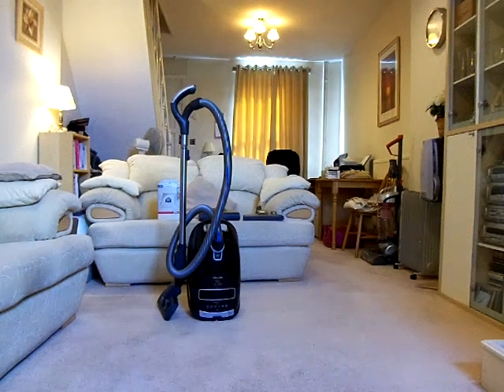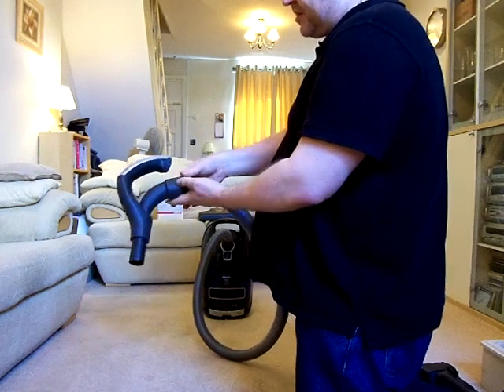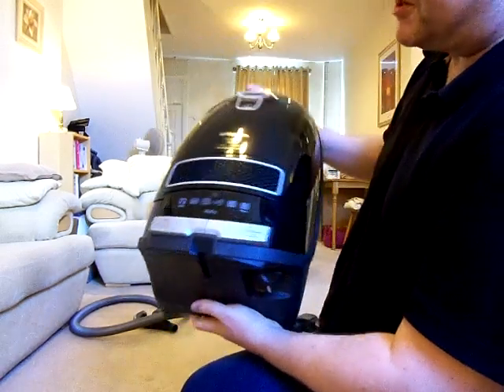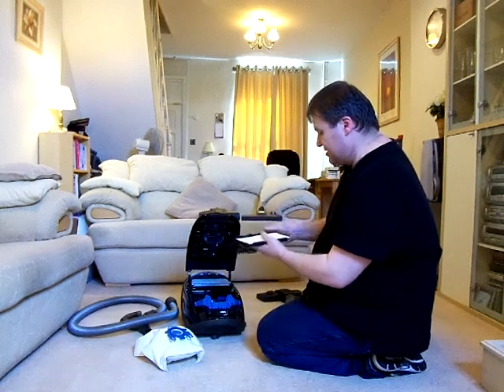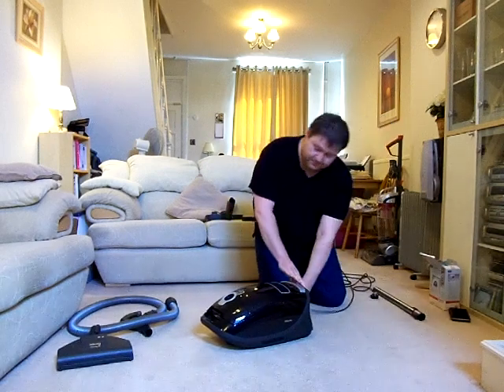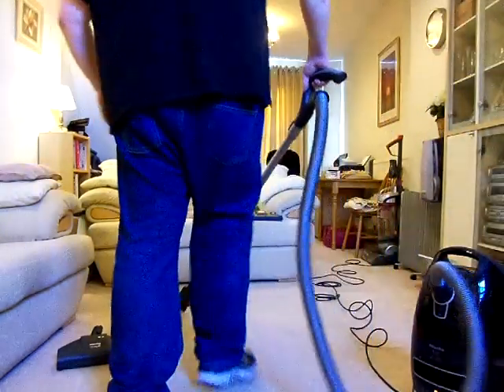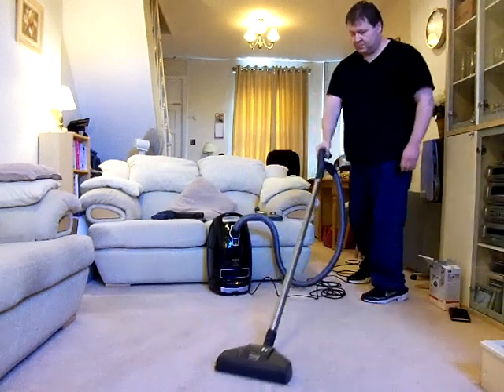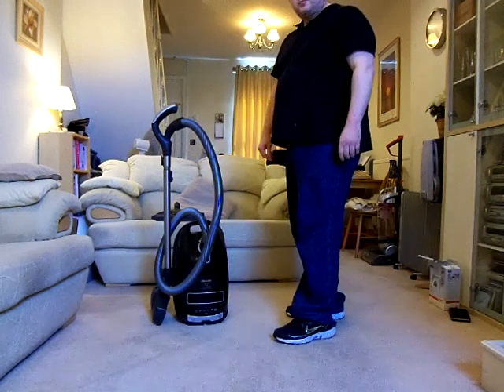Miele S8730 (UK) Cylinder Vacuum Cleaner Review / Demo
This is a full review of the UK model Miele S8730, a high end model from the current, popular Miele S8 range of cylinder cleaners. It comes with handle remote control, and high end user display. This model is similar in looks to the base model S8310, as they both come in obsidian black. Here I demo it in detail, showing its use with different Miele floorheads including the Miele Turbo comfort brush. This model has a rated input power of 2200W variable. The Miele S8 is one of only a couple of cylinder cleaners that gets my full 10/10 rating - I love it.

The S8730 was discontinued in 2013, and I got this machine from Miele direct, as an end of line, price drop bargain. The S8 range now known as the "C3 Complete", but with less powerful motors.